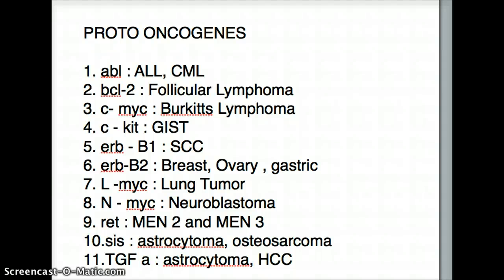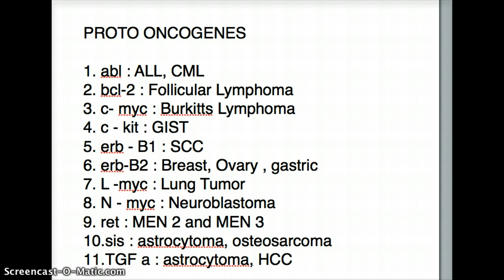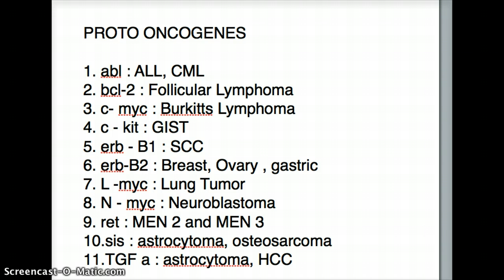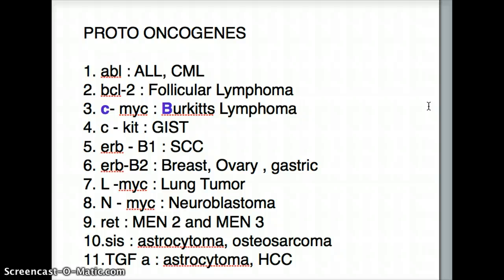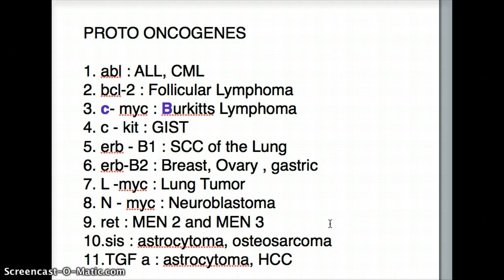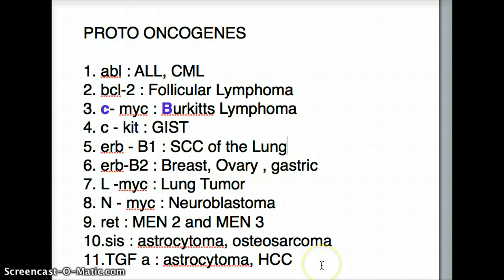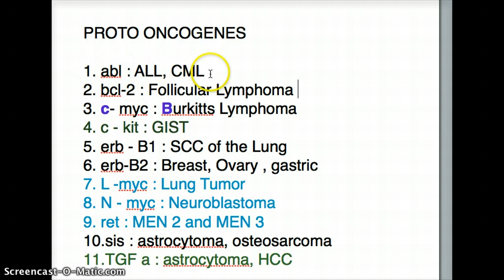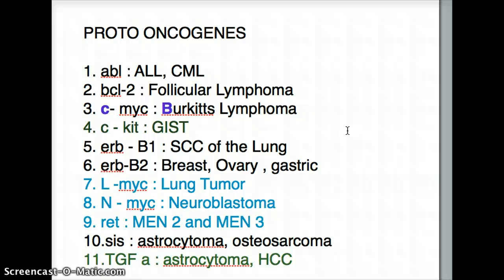USMLE PROTO ONCO GENES